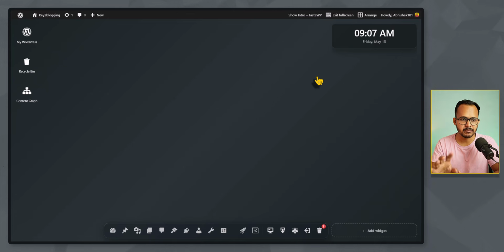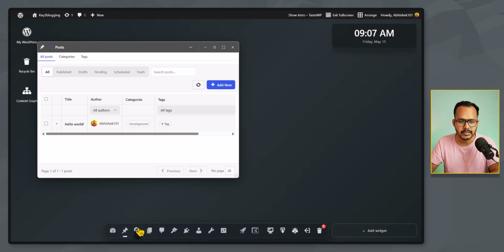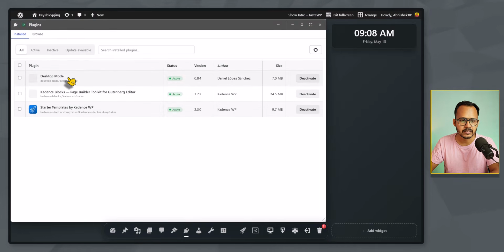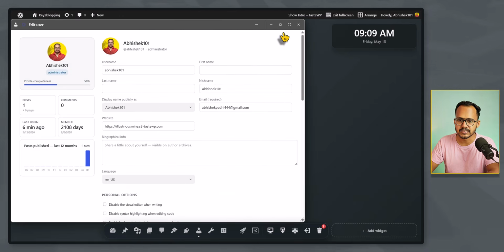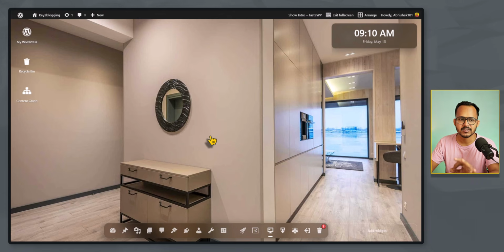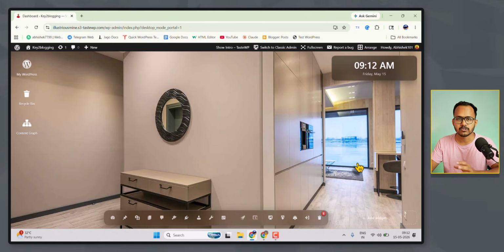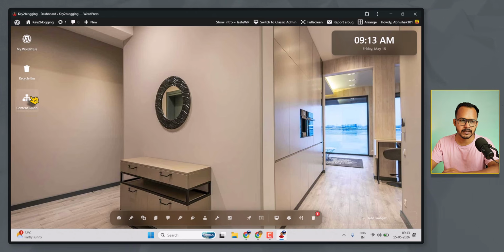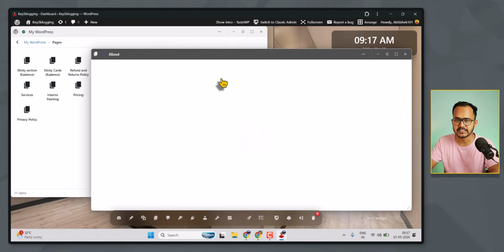🚨 BREAKING: WordPress Desktop Mode is Finally Here! (2026)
In this video, I will talk about the New OS like Desktop Mode in Wordpress. You can easily Redesign your wordpress Dashboard using a simple plugin.